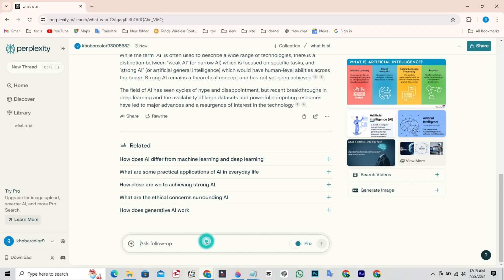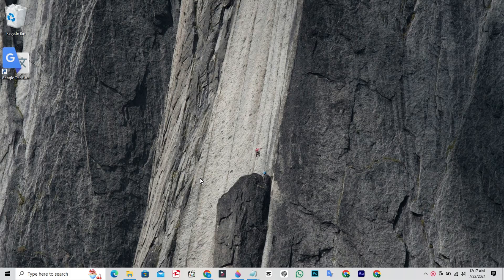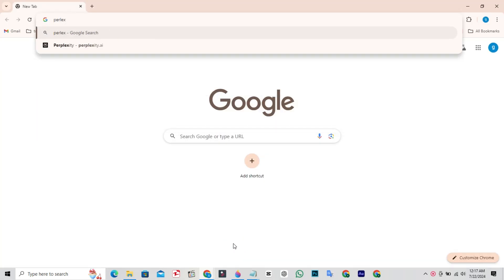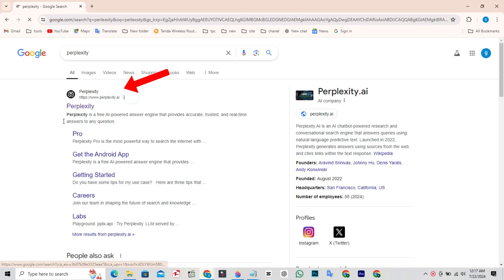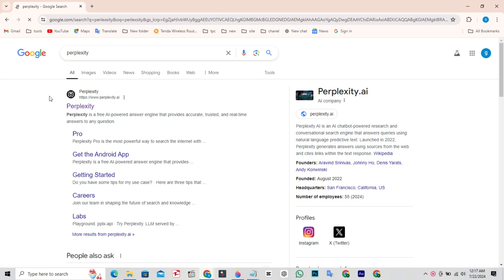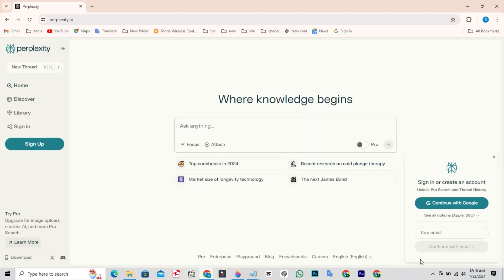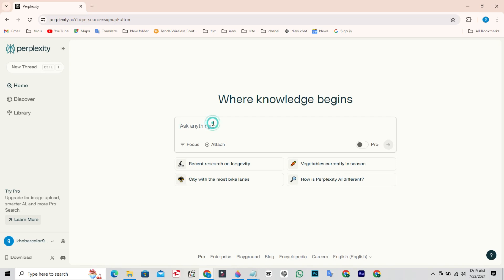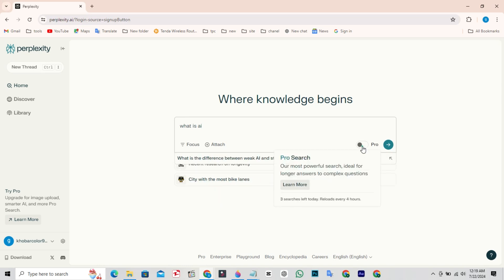How to use perlexsity pro version for free | How to use perplexity ai | How perplexity ai works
In this video you will learn, How to use perlexsity pro version for free | How to use perplexity ai | How perplexity ai works

Cover topic
how to use perplexity ai
perplexity ai,google perplexity ai
perplexity chatgpt,ai perplexity
chat gpt perplexity,perplexity chat gpt
how perplexity ai works
how does perplexity ai work
what is perplexity ai
is perplexity ai free
how to get ai for free
Use pro version of prexipility ai reddit
Use pro version of prexipility ai free
perplexity ai for research
Perplexity AI Tutorial